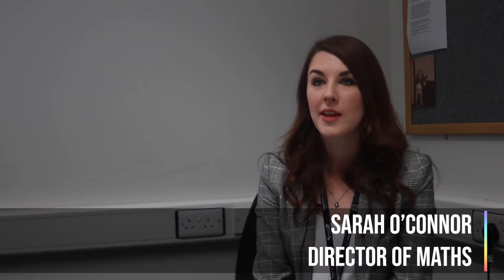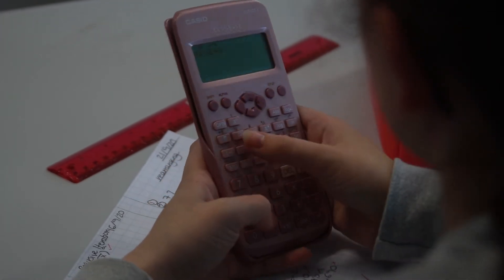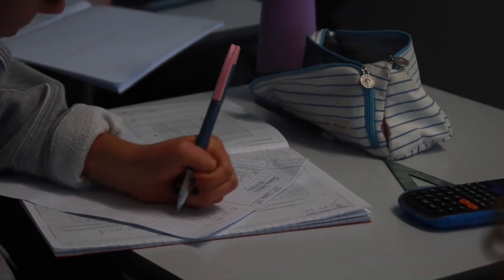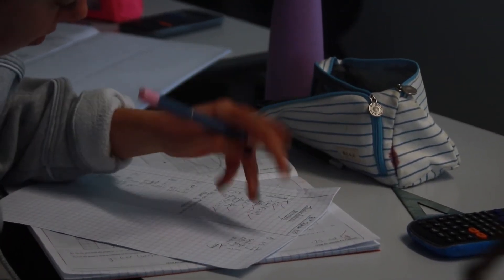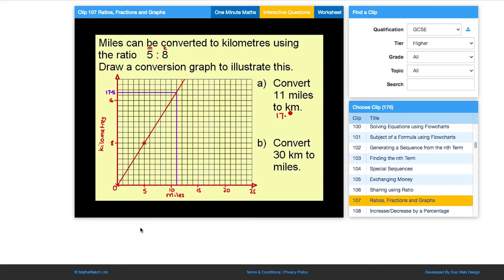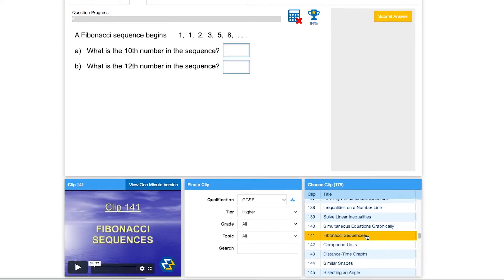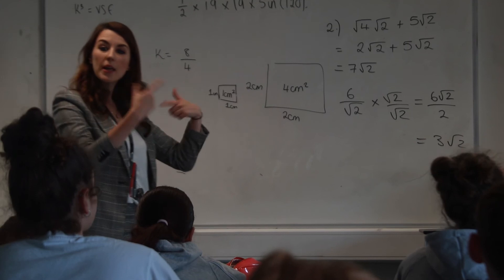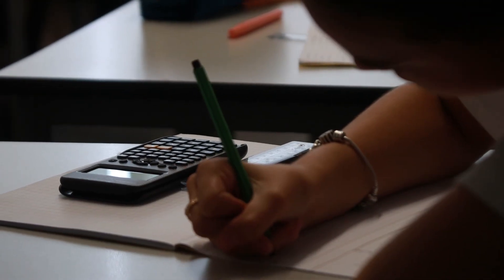GCSE Maths at BOA - Open Event 2020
Director of Maths Sarah O'Connor tells us about the GCSE Maths course taught to KS4 students at BOA.